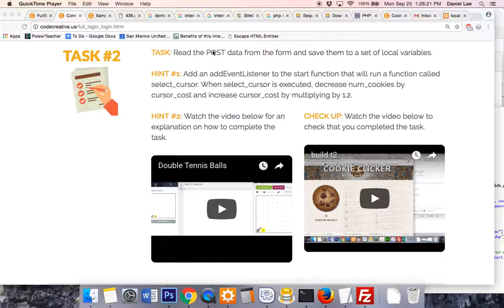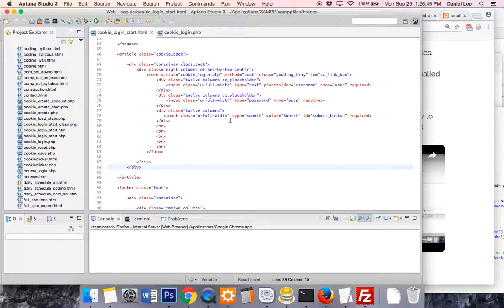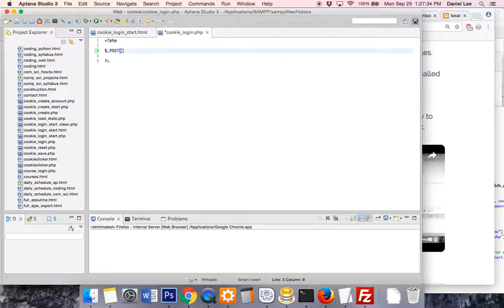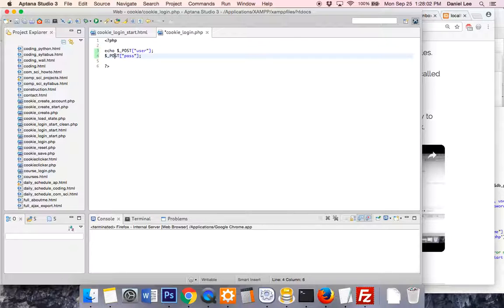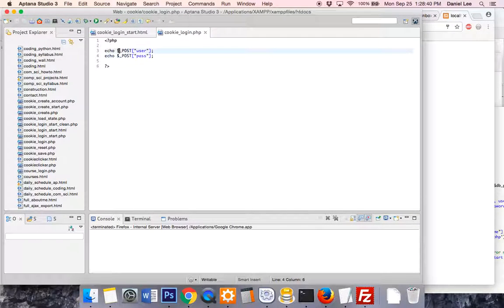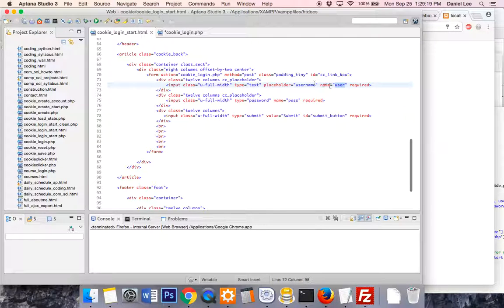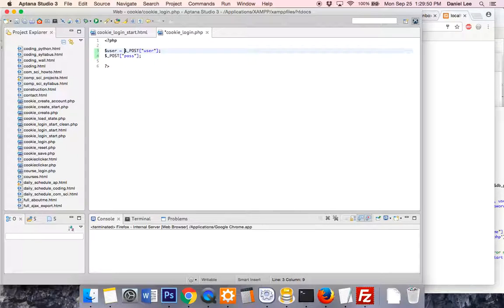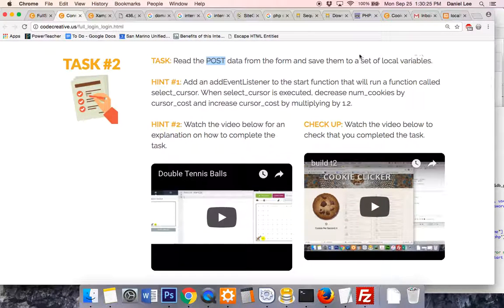T2 Save POST to vars